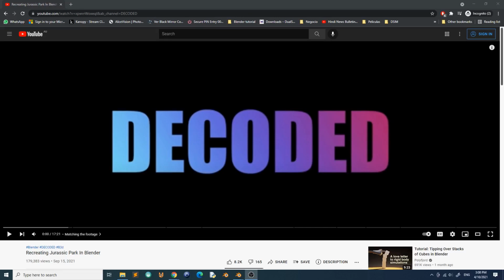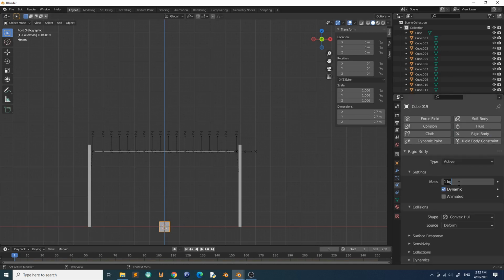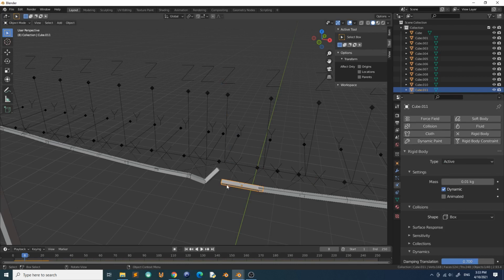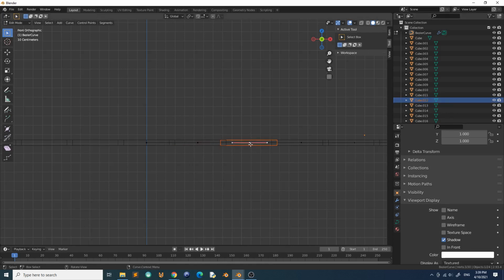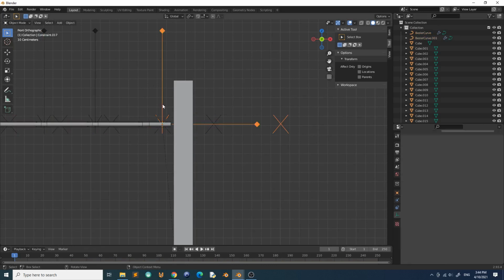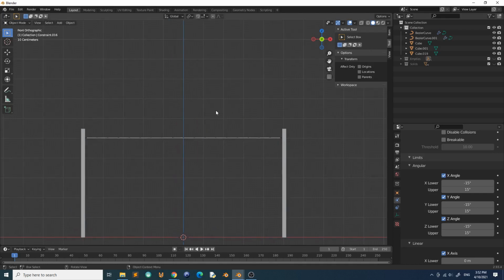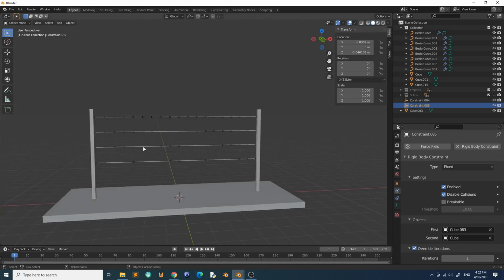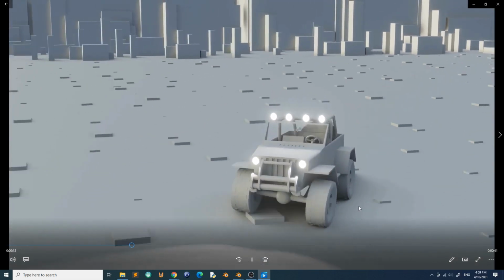Rope/Cable simulation in Blender 2.93 (snapping the cable)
How to simulate a rope/cable in Blender 2.93 using rigid body.

This is my contribution to the Blender community (hopefully) to show a way how to animate a rope snapping in half.

To render the animation and adding a proper model of the dinosaur. You should bake the simulation and hide the object you don't want to show in the final render